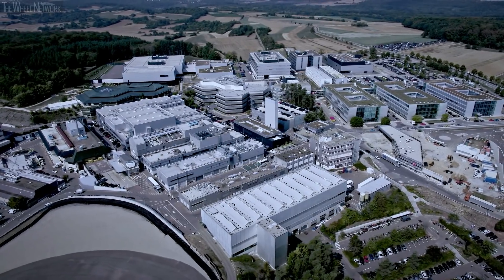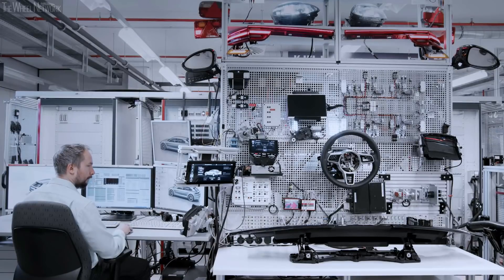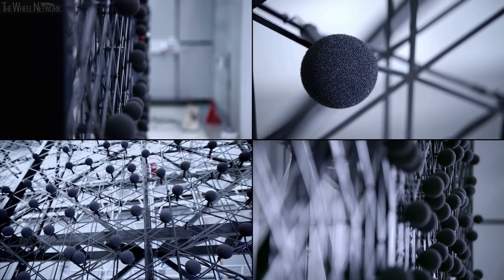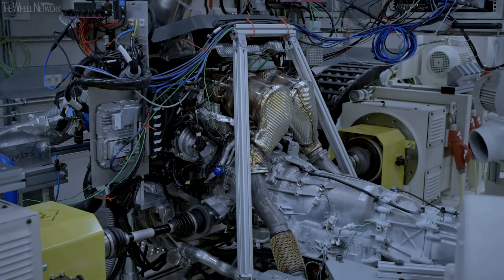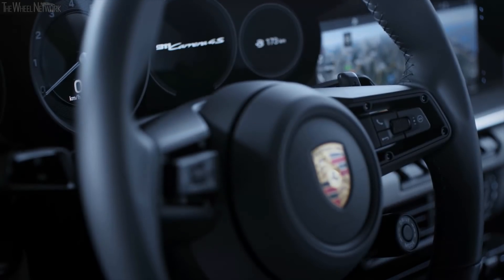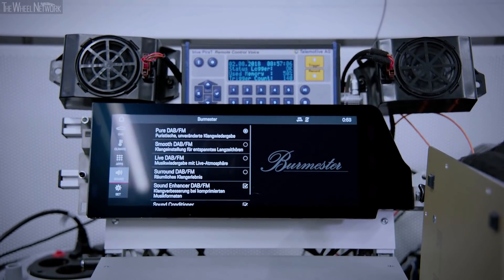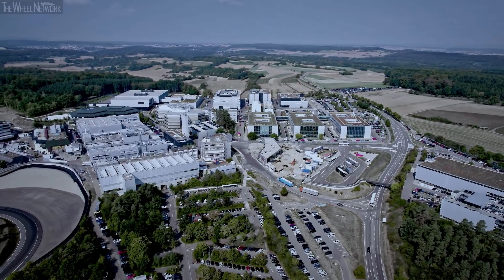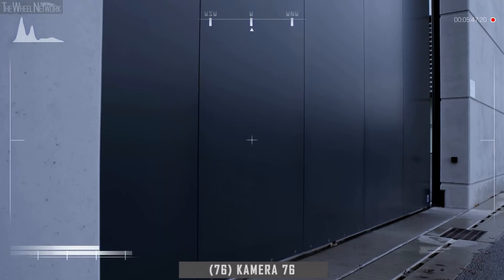Porsche Weissach Development Center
Developing and researching is the essence of the brand Porsche. It is no coincidence that the official name of the company is "Dr. Ing. h.c. F. Porsche AG". In total, around 6,500 people work at the Weissach development center to ensure that Porsche is always one step ahead.

This takes place mostly in secret, because a good idea finds imitators always fast. Weissach is the think tank of Porsche: from the first design sketch to the finished prototype, vehicles and technologies for future mobility are developed, tested and prepared for series production with short distances between the individual areas of expertise. The work of Weissach employees thus makes a fundamental contribution to ensuring the long term competitiveness of the company.